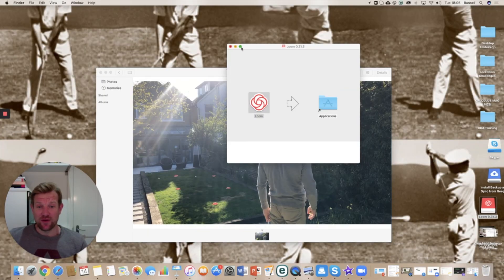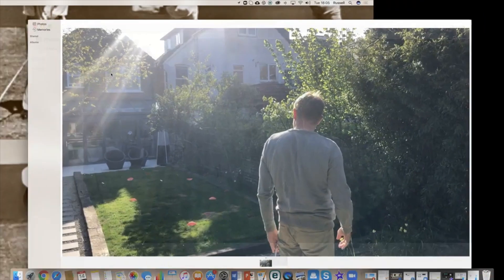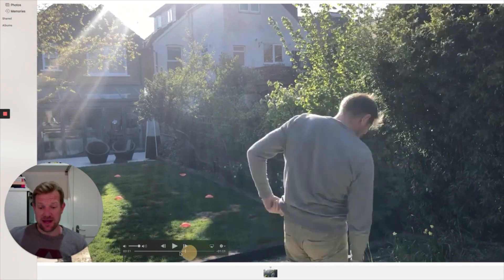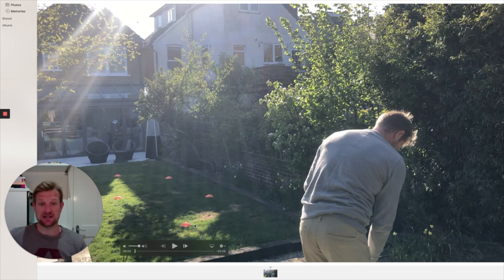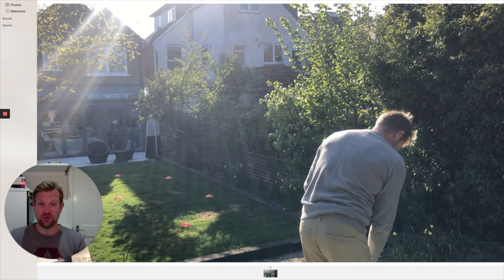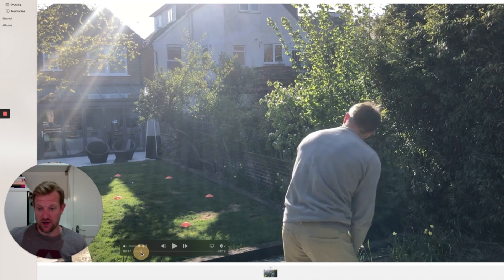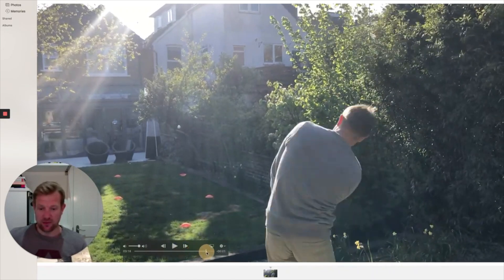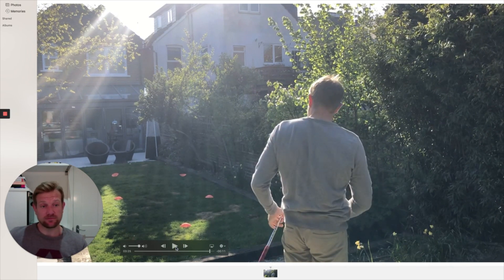Day 21 - Chipping - Hit your landing zone!! Distance and direction need to be on point!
A tough but great chipping challenge to keep you sharp.
If you don't have cones, use caps, tea towels, bit of paper or some boxer shorts!